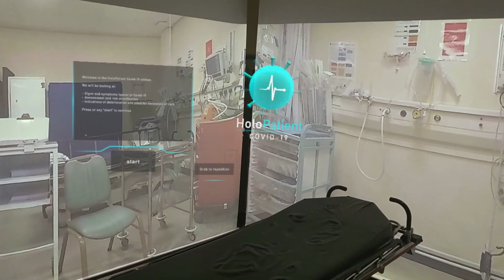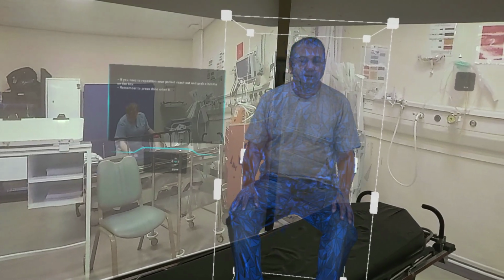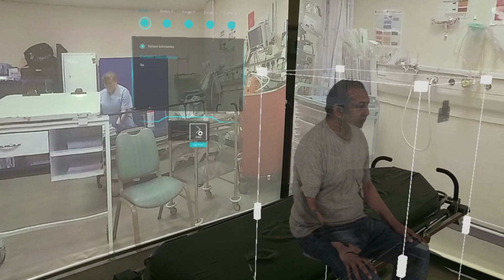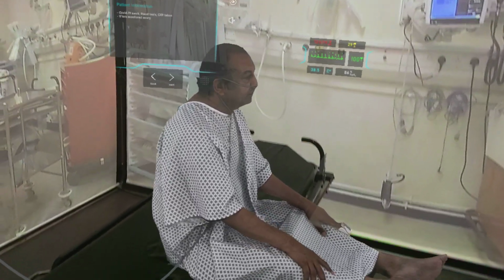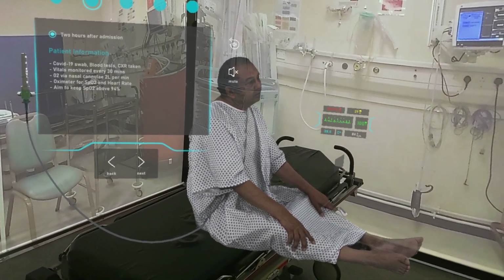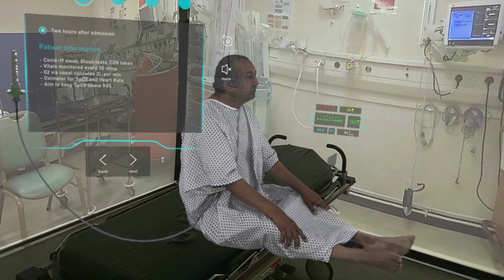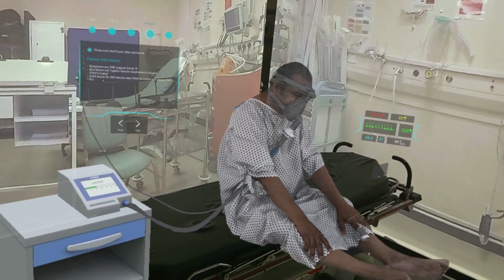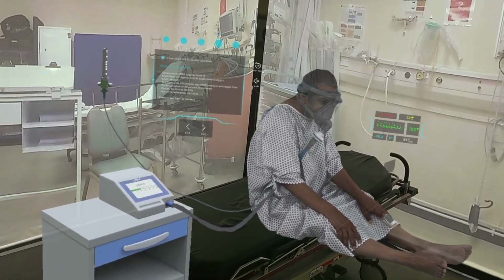HoloLens Demo | Immersive COVID-19 Patient Simulation 2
🦠 Explore the power of augmented reality (AR) in healthcare with this HoloLens demonstration of a COVID-19 patient simulation. Using cutting-edge mixed reality technology, this training tool enhances clinical decision-making and medical education.

🔍 What you’ll see in this HoloLens demo:
✅ Real-time AR visualization of a COVID-19 patient’s condition
✅ Key respiratory symptoms and clinical signs in an immersive format
✅ Interaction with patient data and vital signs using mixed reality
✅ Enhancing medical training with hands-free augmented reality guidance
✅ Applications for remote learning and telemedicine in pandemic response

✔️ Healthcare professionals, educators, and medical trainees
✔️ Clinicians interested in AR-enhanced patient assessment
✔️ Medical technology enthusiasts exploring the future of healthcare

🎥 This HoloLens simulation showcases the potential of AR in clinical training and patient management.